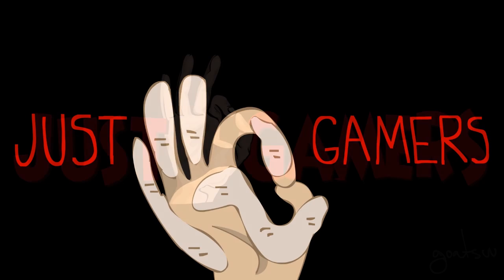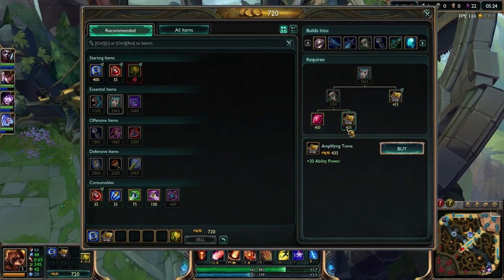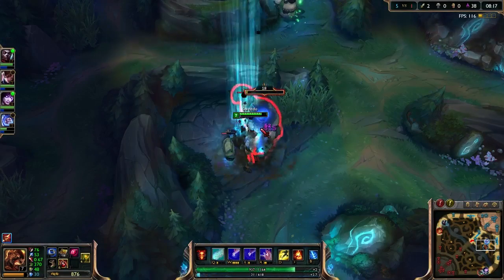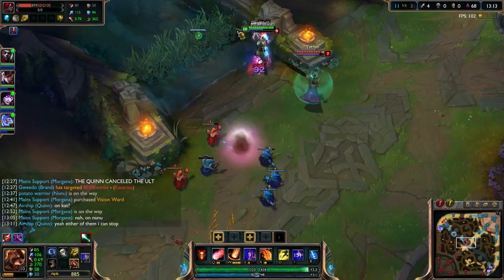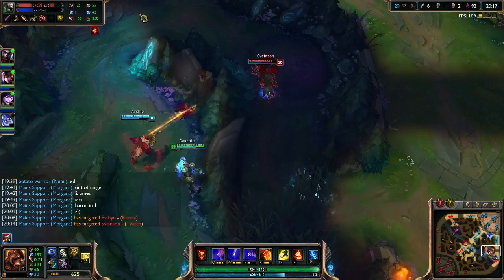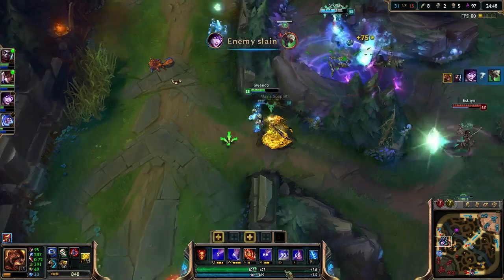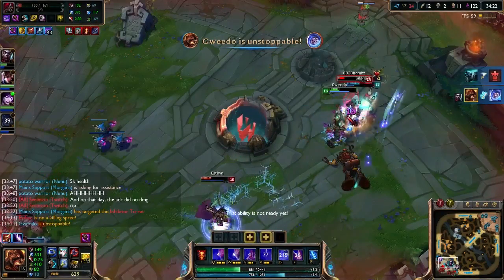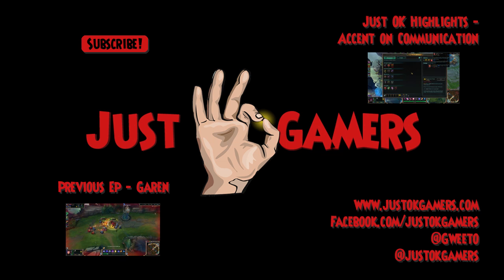Just OK Guides - Brand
I tried to lower the amount of hot puns in this guide, but I was on fire.

Like reddit? Join us over at a /r/justokgamers

Listen to the Just OK Gamers podcast over or on iTunes.